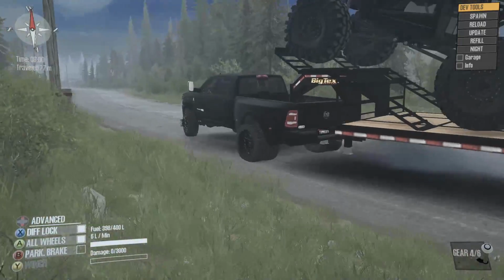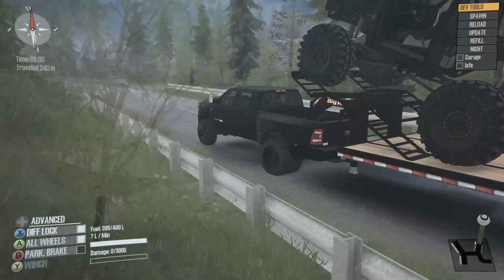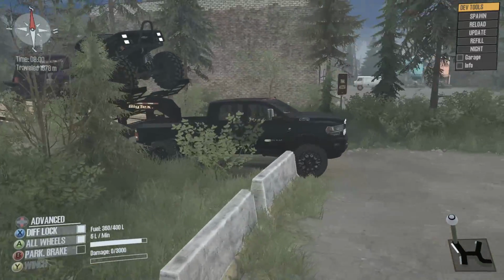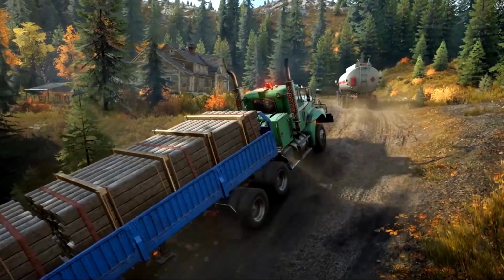SnowRunner: NEW ENVIRONMENT TRAILER!! Full Analysis, New Cargo, & MORE!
SnowRunner: NEW ENVIRONMENT TRAILER!! Full Analysis, New Cargo, & MORE! | TC9700Gaming

Welcome to an in depth look at the newest environment trailer for SnowRunner!! In this video, we're going to be picking it apart and going into detail!